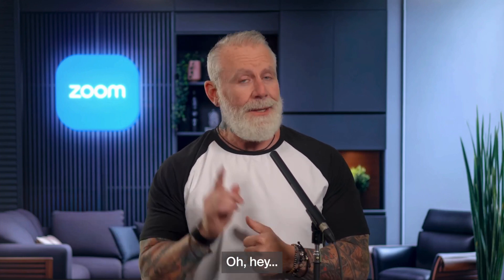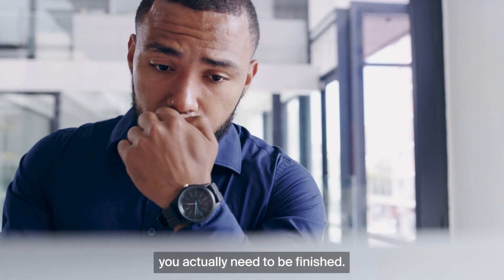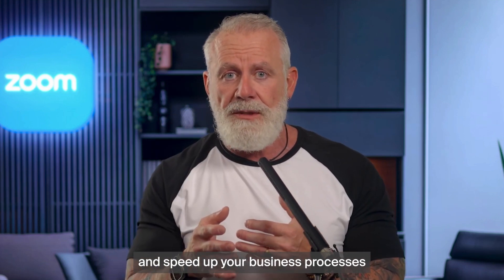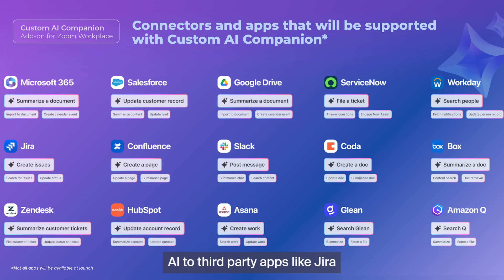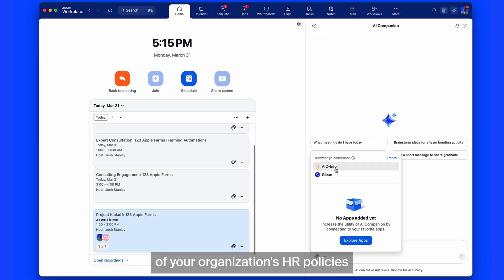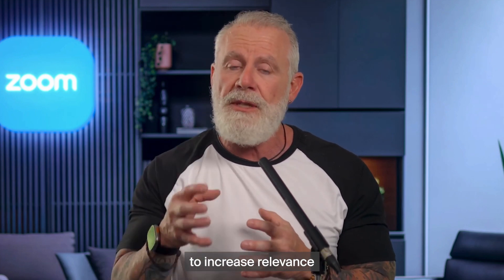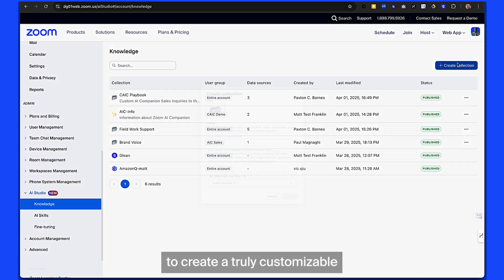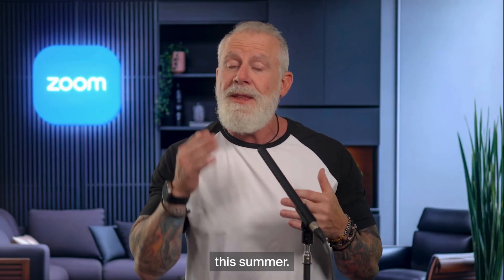Ep. 34 | Custom AI Companion add-on | "Got a Minute?" with Patrick Kelley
What if you could customize how Zoom AI Companion works for you? ✨

The new Custom AI Companion paid add-on allows you to do exactly that ✅